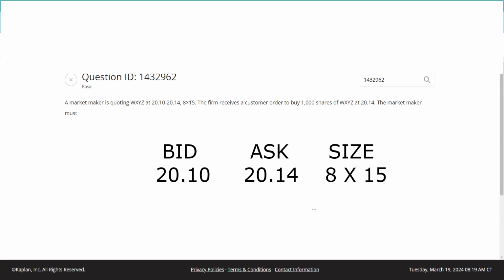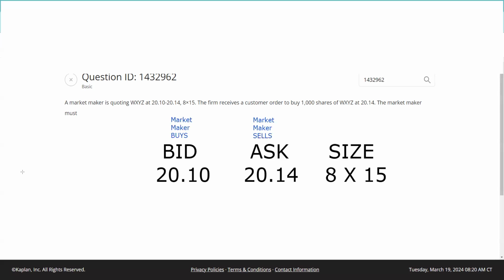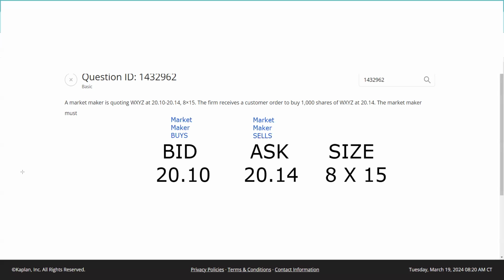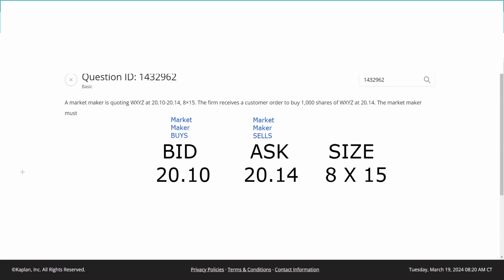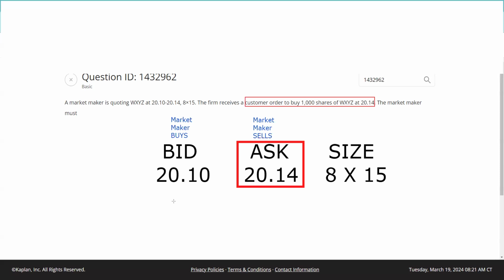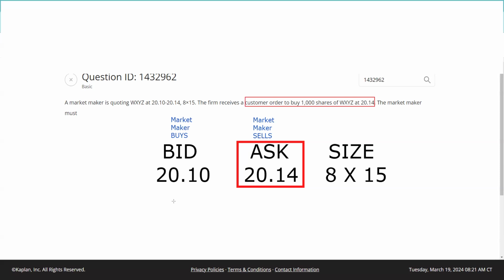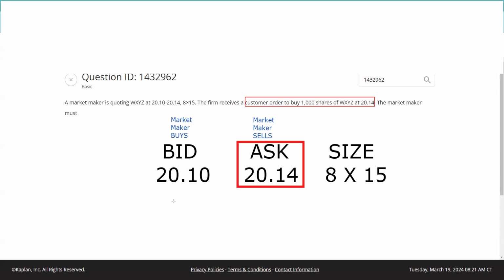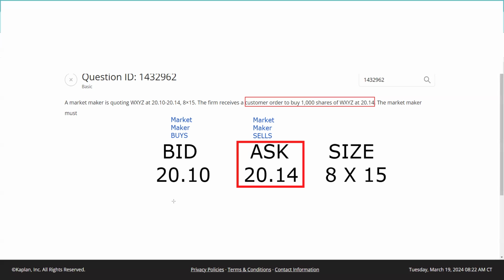Customer Limit Orders Executable Must be Filled. Series 24 Exam Prep and Series 57 Exam Prep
The customer entered a marketable limit order, which is one that can be immediately executed. The market maker is willing to sell up to 1,500 shares at 20.14. Therefore, the market maker is obligated to fill the customer order in full.